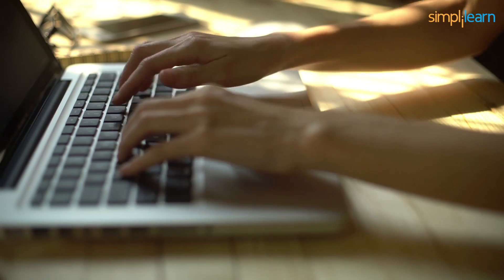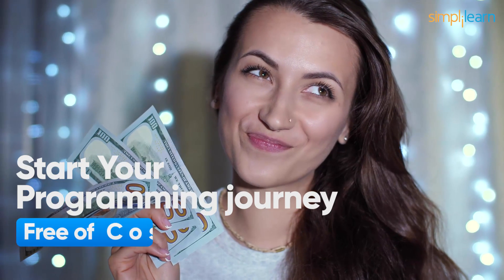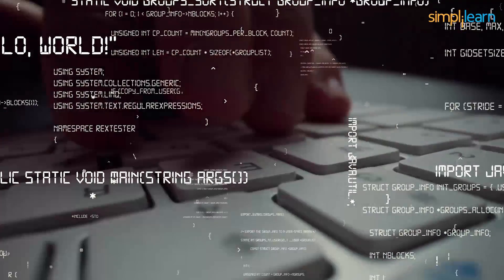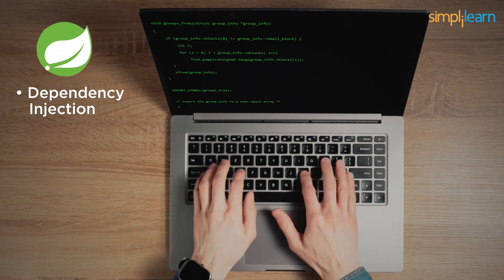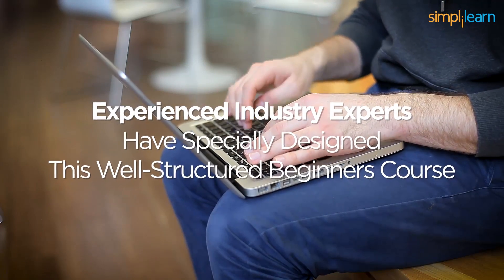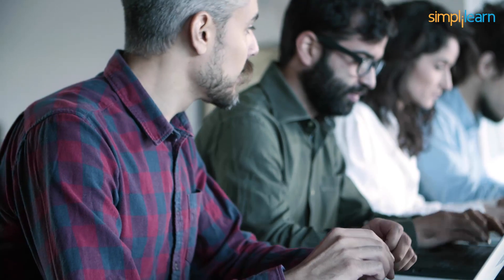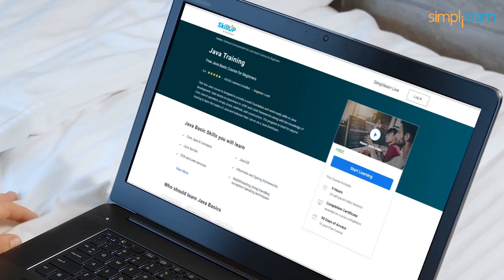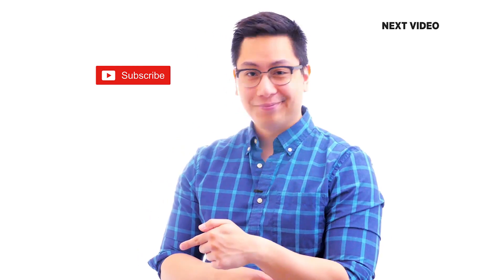FREE Java Course With Certificate | Learn Java Programming For Beginners | Simplilearn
This video will brief you about Simplilearn's FREE Java Course With Certificate. This course is dedicated to helping in the process of learning java programming for beginners; enrolling in this free course will prove highly beneficial. So, let's get started and look at the details of Simplilearn's free Java course for beginners and how it will help you become a Java expert!

By 2024, The global community of developers is expected to grow by 30 million and around 65 per cent of those are expected to be Java Developers. If you’re one of the aspiring java developers, then it’s a perfect time that you start taking your career options seriously.

Simplilearn’s Skill Up programme is dedicated to helping you with the best in class training from real-time industry experts with hands-on projects to put your skills to rigorous tests and get you industry-ready.

The course is 9 hours long, and all the modules in it are self-paced video lessons, with 90 days of access to the entire course. This allows you to learn at your own pace anytime anywhere. After completing this course, you are awarded a course completion certificate by Simplilearn. This certificate can be shared within your professional circle.

✅ Skills Covered
- Agile
- Git
- SQL
- Core Java
- Spring
- Spring Boot
- HTML and CSS
- AWS
- Docker
- Jenkins
- JavaScript
- ReactJS
- Cucumber
- Maven JSP
- JDBC
- MongoDB
- JUnit